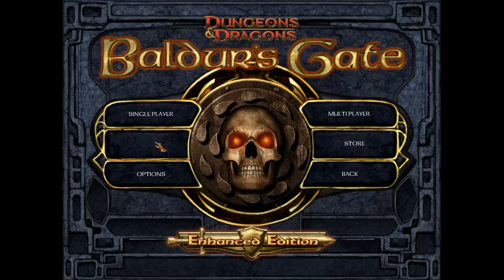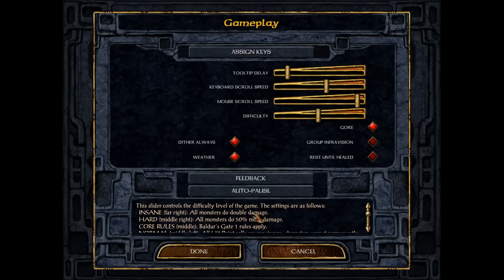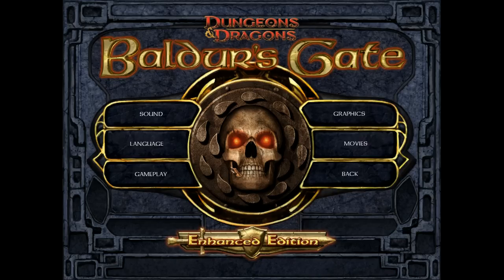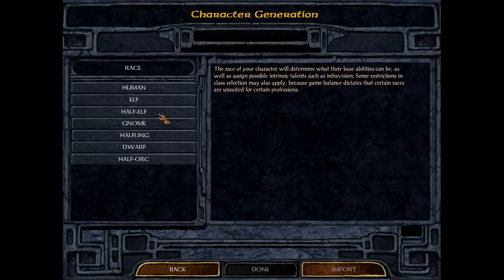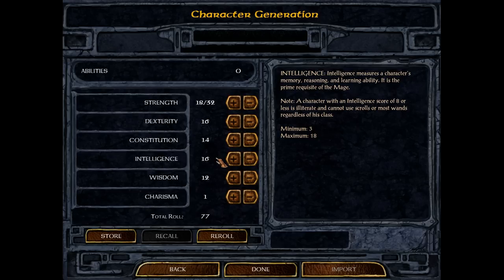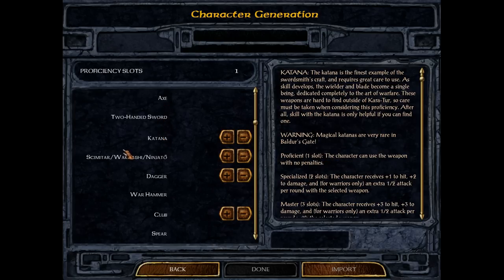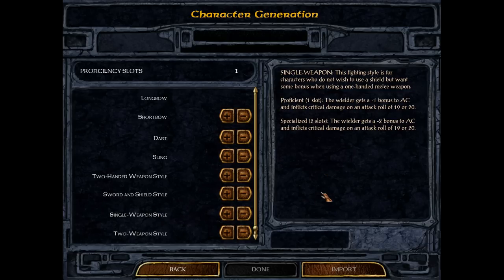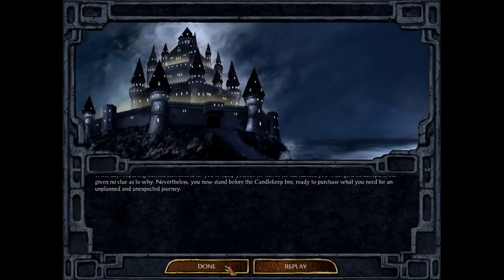[BGEE #00] Baldur's Gate Saga SCS Completionist Playthrough - Introduction and Related Explanations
A complete playthrough of the Baldur's Gate games with SCS mod done in a completionist style (exploration, quests, encounters). Open the description for more info about the episode.

Episode #00 is an introductory one, consisting only of me talking about different topics related to the playthrough - the reasons and ideas for it + explaining a lot of game's mechanics, stats and systems.
Skip to episode #01 for the gameplay!

Timestamps for discussed topics:
0:00 - Introduction
2:58 - Category #1 - Playthrough info
  6:35 - Completionist concept explained
  13:34 - Difficulty related things - Core difficulty, MaxHP, no CON bonuses, full party, no leveling tricks, SCS, spell restrictions for main character (in BG2)

23:53 - Category #2 - Technical info
  25:58 - differences between Enhanced Editions and classics
  34:45 - about version 1.3.
  37:40 - mods used in the playthrough
      40:50 - BG1 NPC Project
      46:27 - SCS - Sword Coast Stratagems
      1:05:23 - BG2 Tweaks

1:10:11 - Category #3 - Character Creation related info
  1:17:00 - attributes
  1:42:12 - thief skills
  1:48:35 - proficiency levels
  1:53:35 - weapon proficiency categories and weapon styles

  2:22:00 - showcase of my characters and their planned development

2:38:30 - BGEE game cinematic intro
2:40:04 - Prologue introduction